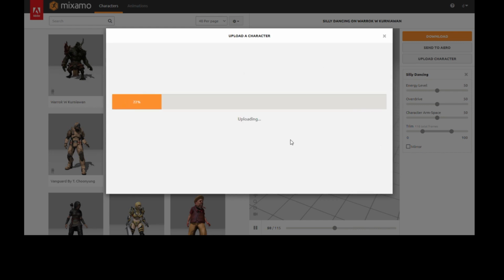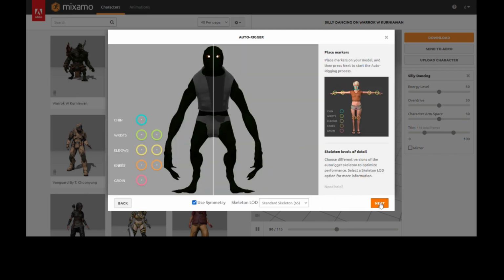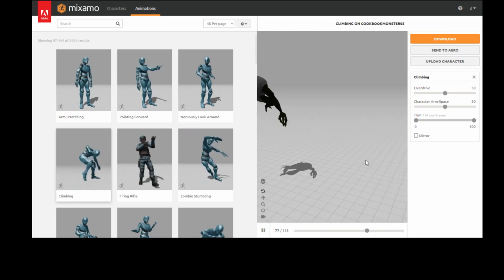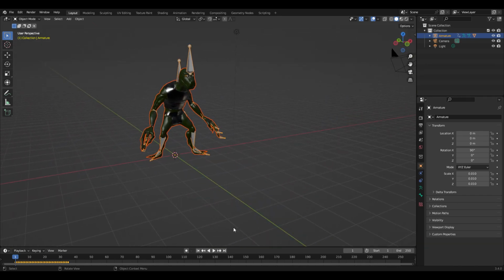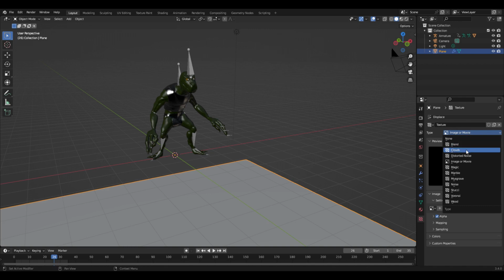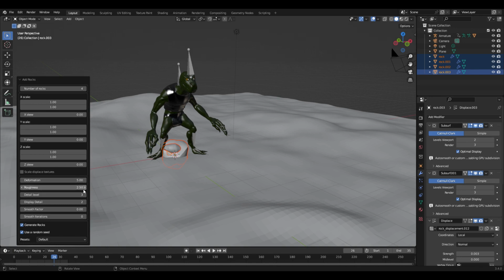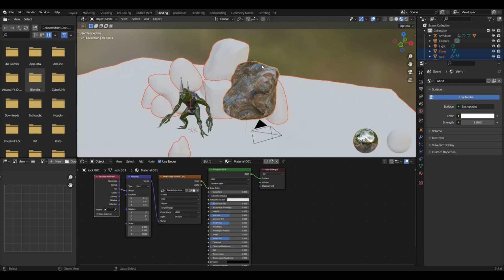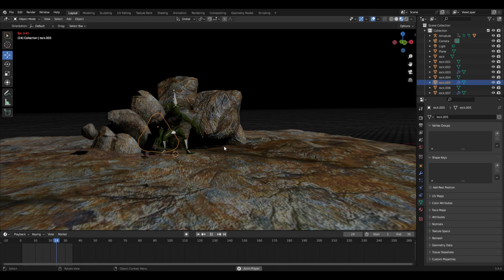Quickly animate your characters in Blender 3.4!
Blender 3.4 tutorial. Using the online tool Mixamo to quickly get your characters animated! Quick and easy!
Character is a variation of the lizardman character in "Blender 3D Cookbook" by Enrico Valenza.
This can be done in earlier versions as well.